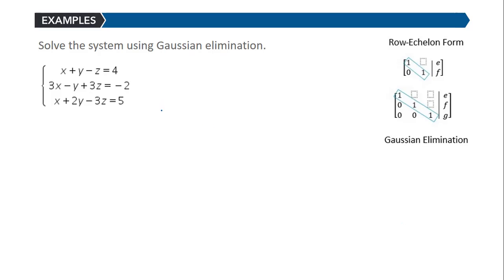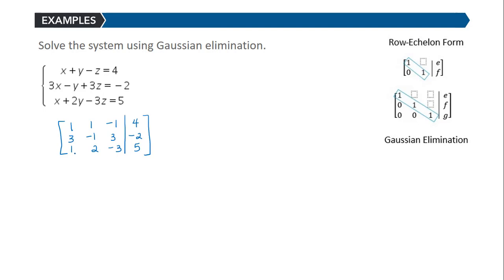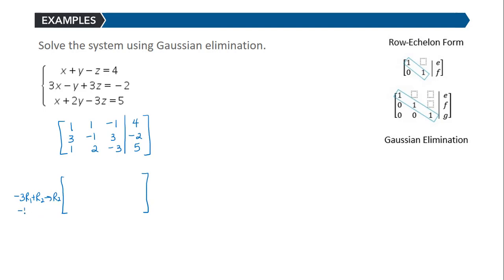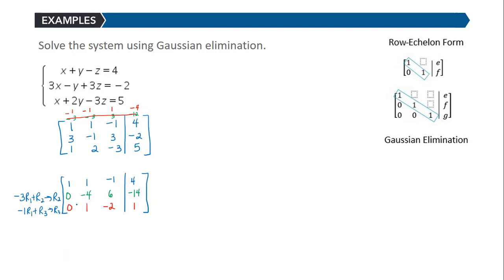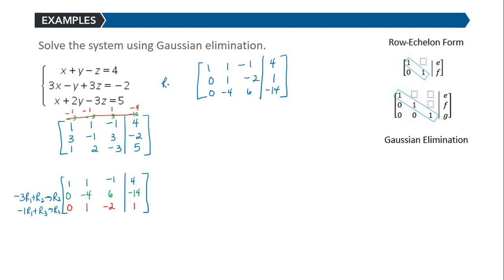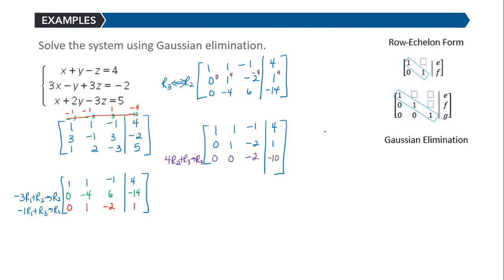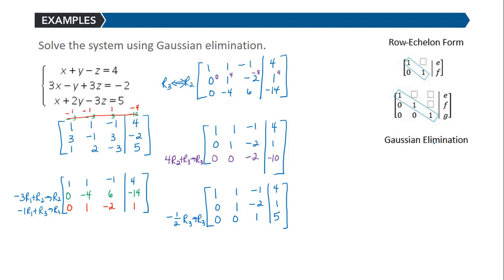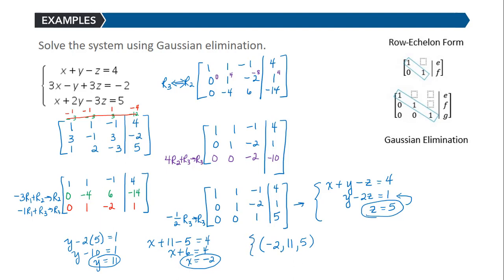Solving a System Using Gaussian Elimination (Example)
Section 25, objective 2, example 2 - solve a system of three equations in three unknowns using Gaussian Elimination